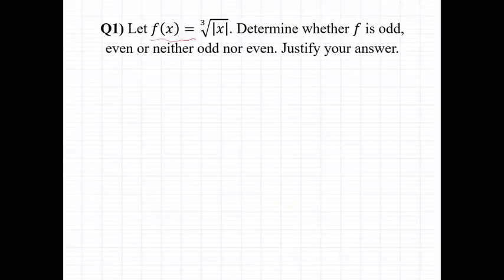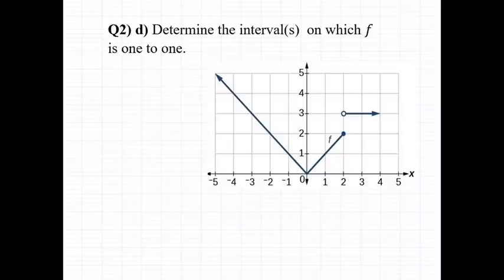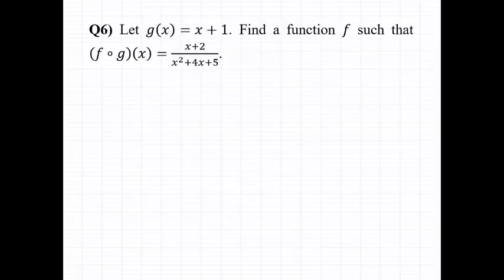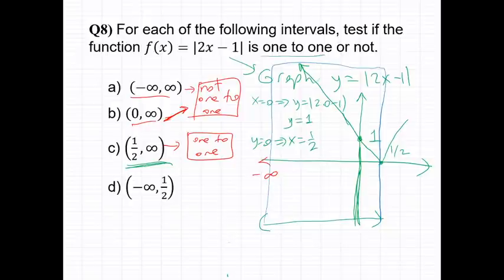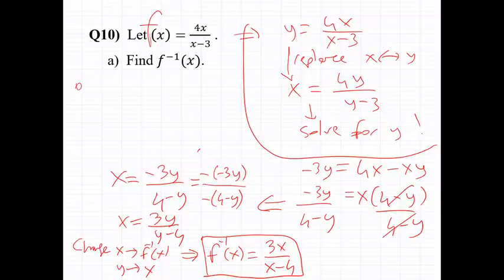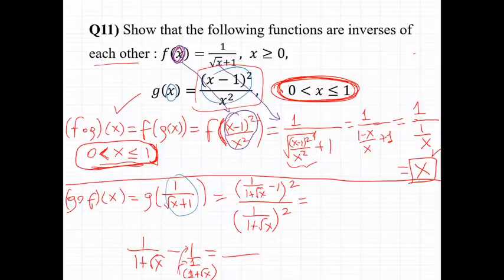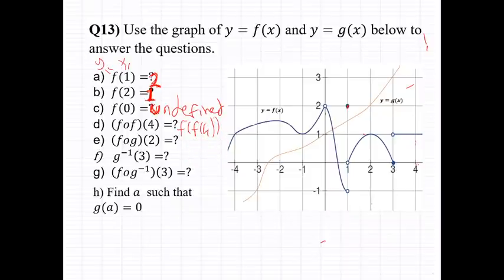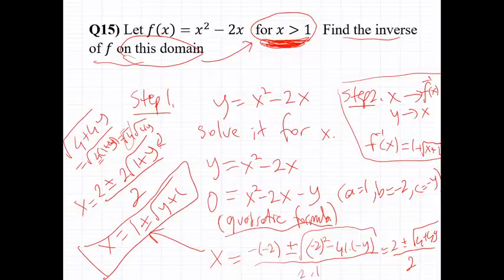Math 111 Eng. , Rec. essay prbs. for Chapter 4 (for 2020!!! final exam)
IMPORTANT: IN Question 2 a)  I forgot to write the expression for the function. Here it is:
          { -x     if    x is  less than or equal to 0
f(x)=  {  x     if    x is bigger than 0  and  less than or  equal to 2
          { 3     if   x  is bigger than 2